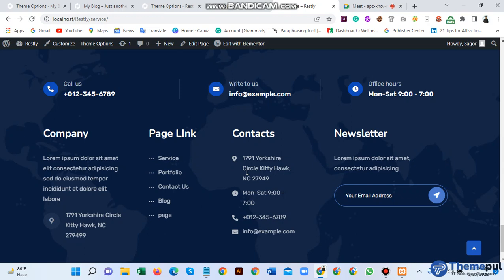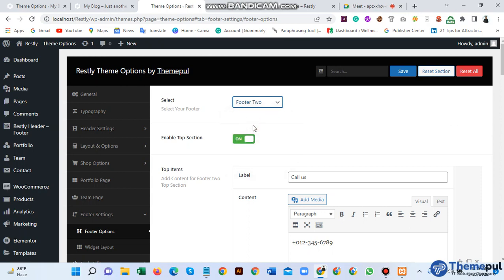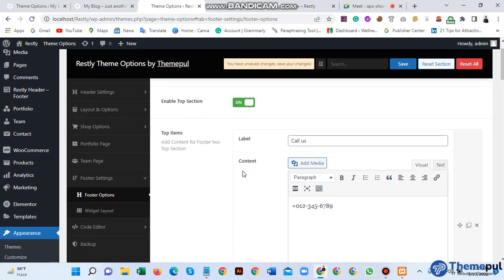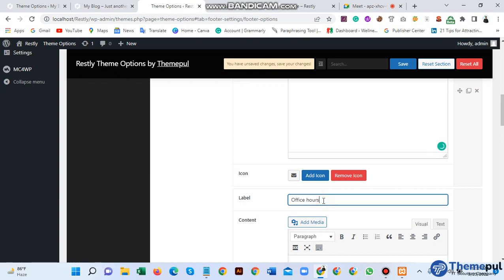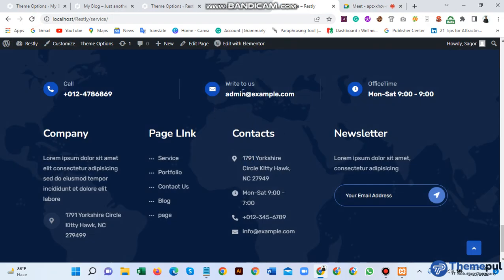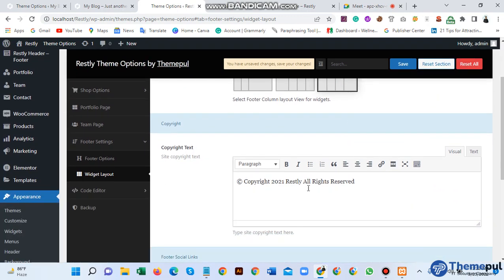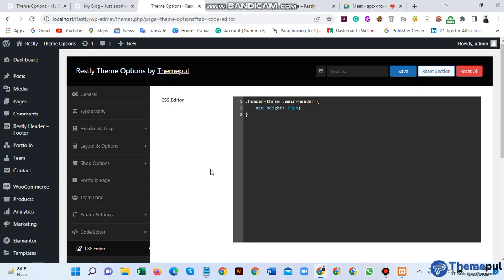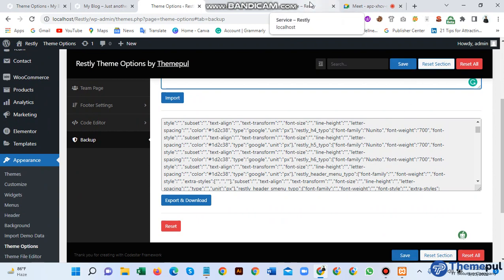Footer Settings In Restly WordPress Theme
Restly – it Solutions & Technology WordPress theme is a high-quality theme that is fully responsive, site speed 95+ without any optimized plugins. Designed for its solutions, business-solution, it-company, technology, startup, digital marketing, business, consultant, corporate, it-agency, web-agency and Services Company, and any type of businesses to showcase their company history. This theme builds with the world’s most popular responsive CSS framework Bootstrap 5, Elementor, HTML5, CSS3, jQuery, fully support WooCommerce (New Added) many modern technologies.